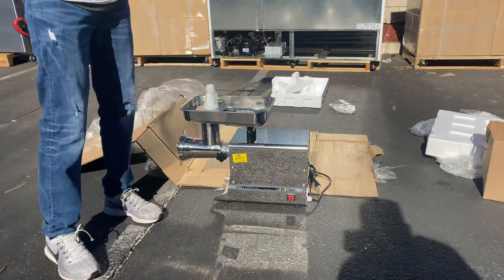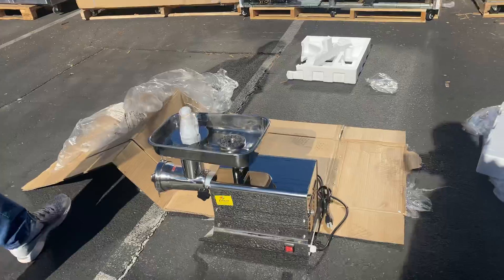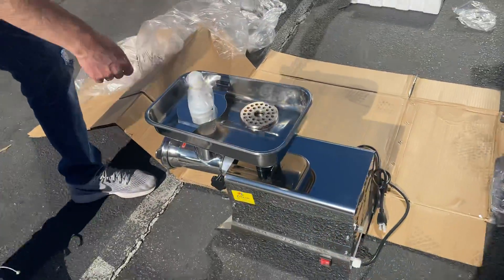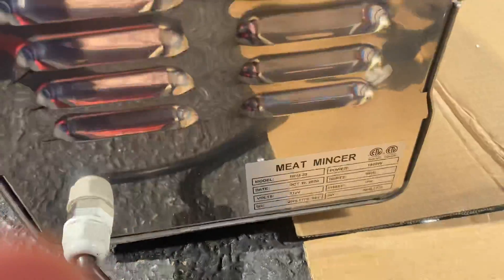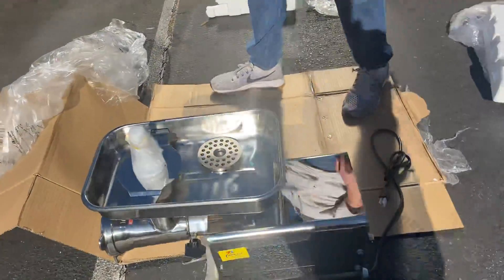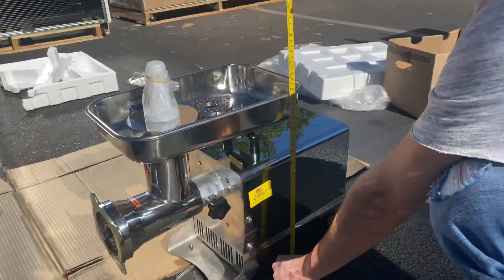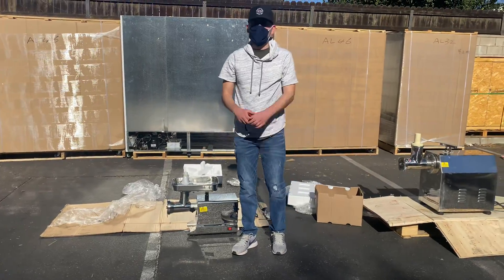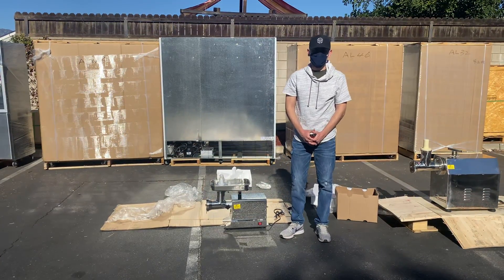2hp Meat Grinder Stainless Steel #32 Electric Commercial Sausage Stuffer 1500w